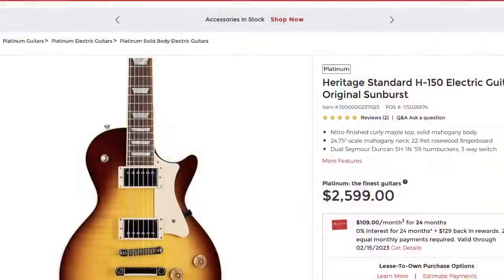The Story Told In Every Guitar Store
Subject Index
00:00 Intro
01:25 Friedman Little Sister vs Badcat Black Cat?

03:45 Relic Guitars Are A fad that will go away

12:16  What advice would you give someone who is fairly new at making gear demo videos?
17:16 You need a really nice and expensive camera to make You Tube videos
32:35 Is Fender Custom Shop worth it?
37:41 What guitar would I want to buried with?
46:09 Polishing stainless steal frets
1:04:10 The time I cut open a lipstick pickup and didn't say why
1:06:50 When can you buy the new PRS SE DGT?
1:09:37 Cole Clark guitars? I love them!
1:14:10 Poland is seeking 7423 guitarists to break the guitar world record.to play Hendrix's "Hey Joe" on May1
1:25:03 Why I am not a Vintage guitar fan

1:27:27 The Story Told In Every Guitar Store

1:34:30 Is Polyphia the future of guitar music?
1:34:31 The time I interviewed Polyphia
1:48:19 Experience is a very painful way to get educated
1:58:40 The Ibanez I just reviewed and final thoughts on it
2:01:20 Thank you

By clicking some of the links above you are supporting the channel with the purchases you make. Thank you